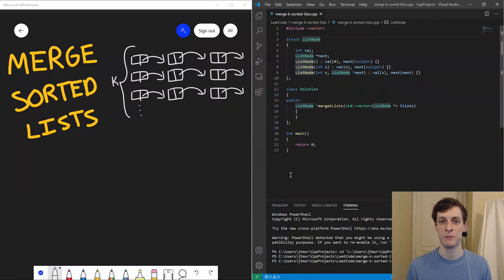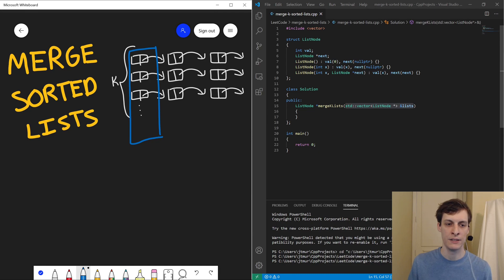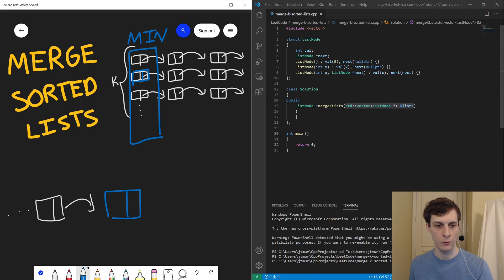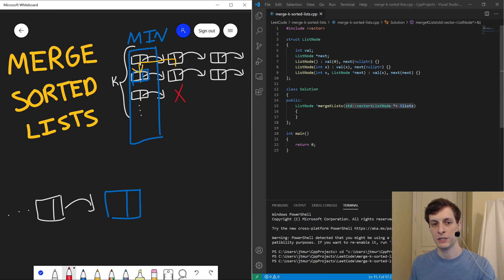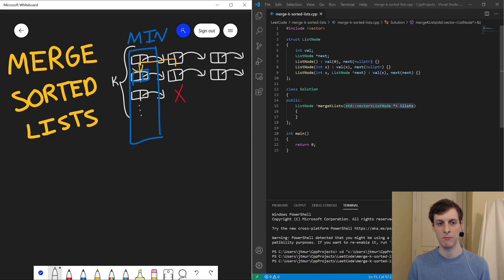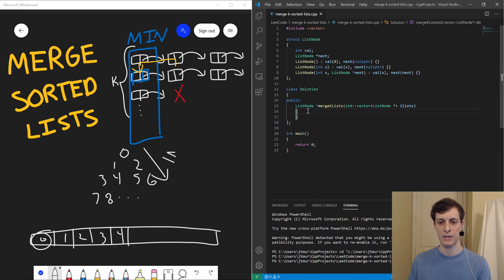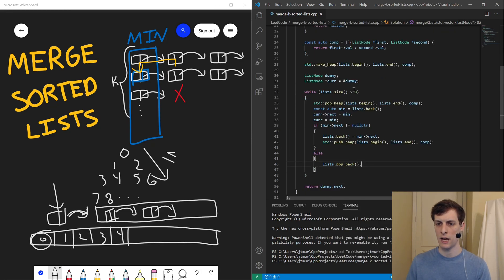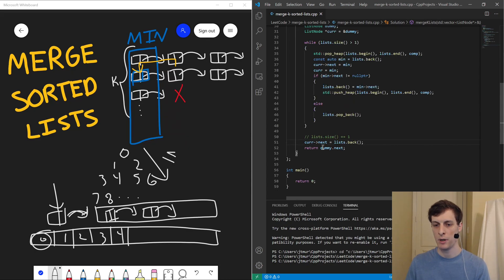Merge K Sorted Lists using a C++ Heap | Hard LeetCode Interview Question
Use a heap to merge K sorted linked lists.